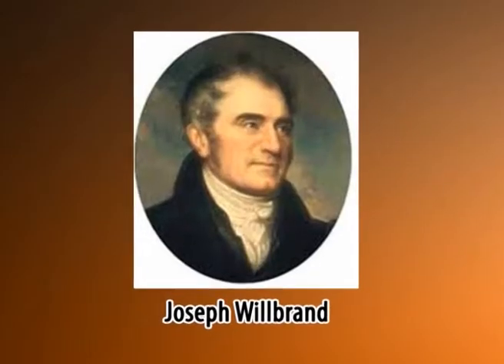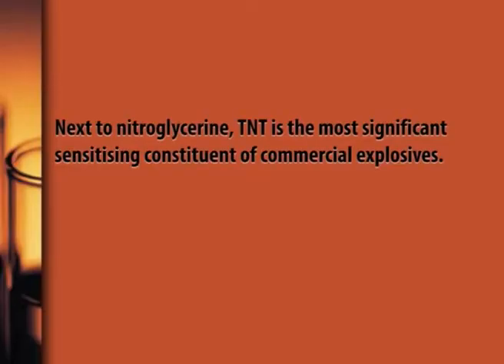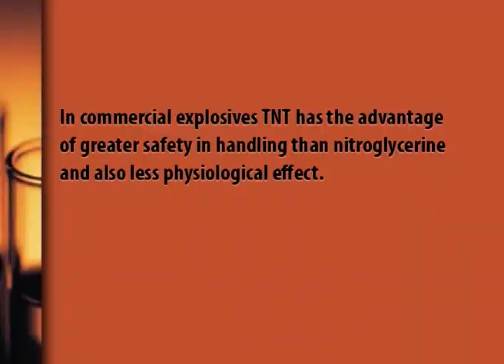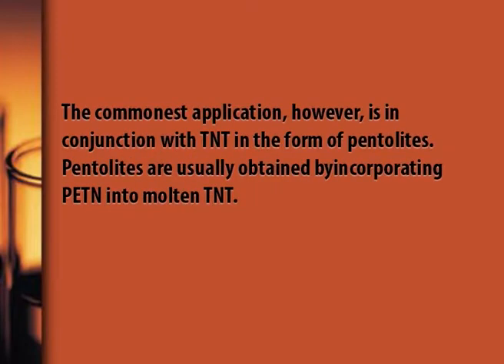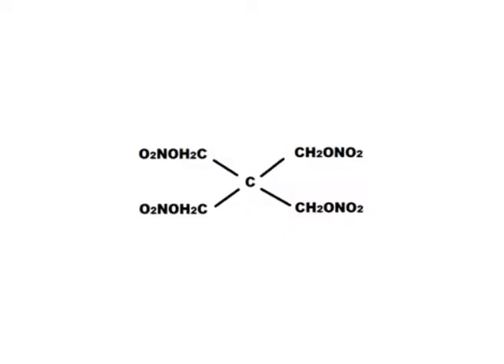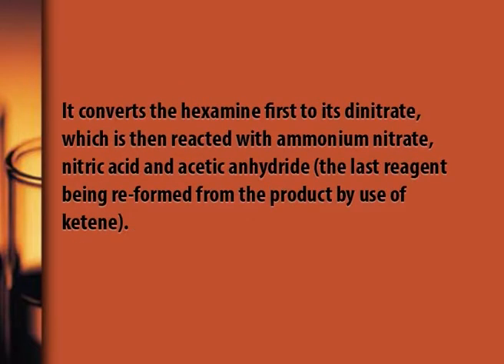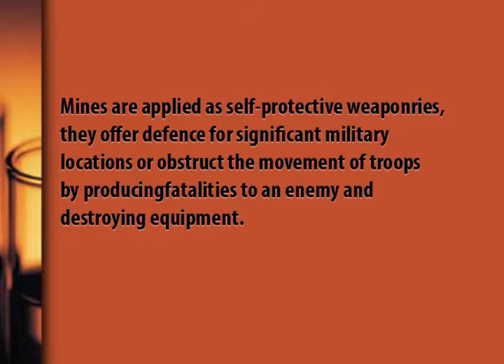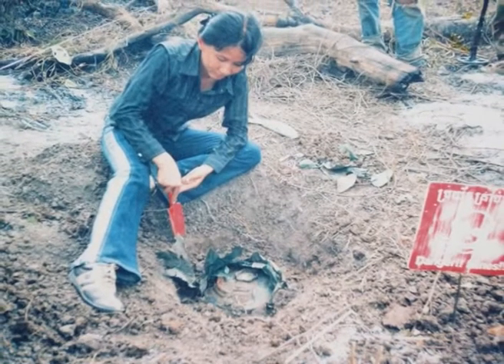Explosives Part 4 (CH-06)